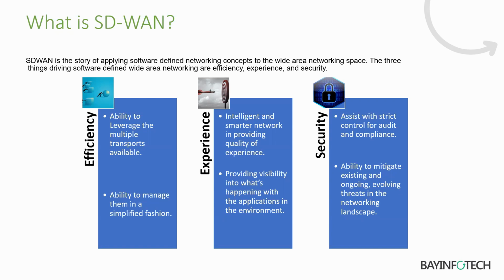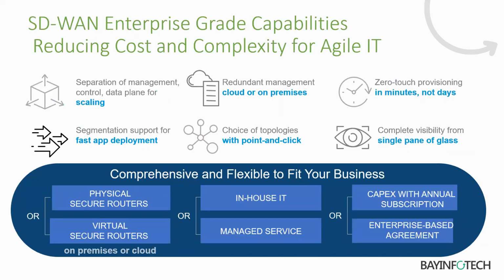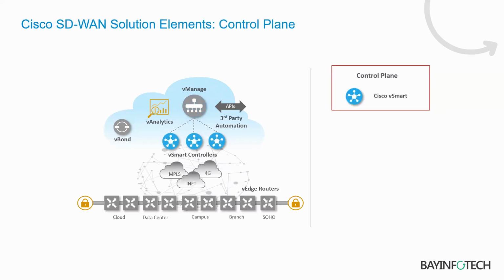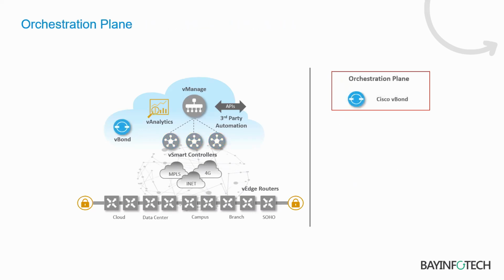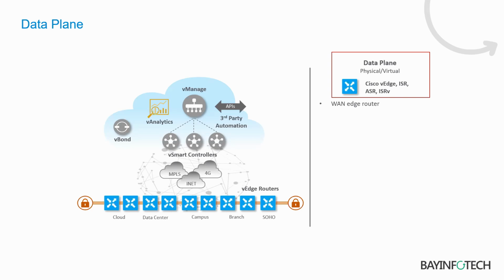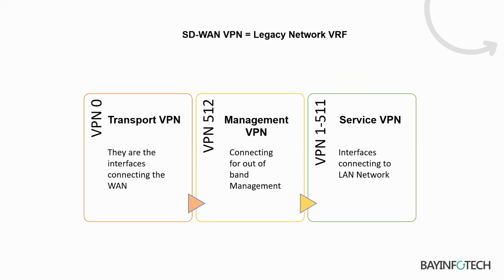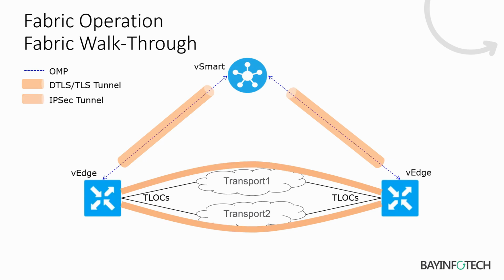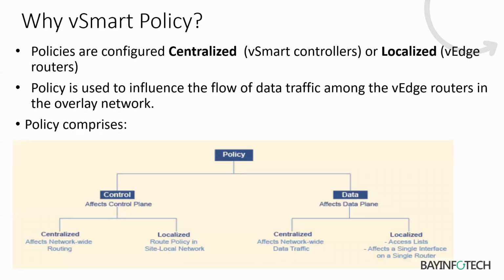SD-WAN Introduction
Have you ever wondered what Cisco SD-WAN is? What are the three things driving Cisco SD-WAN? Why is it referred to as intent-based networking?
With the help of this video, BayInfotech is sure to answer all of this for you, with a lot more information on how the Cisco SD-WAN advantages and capabilities help in reducing cost and complexity. You will learn about the capabilities of the controllers and understand the basic Cisco SD-WAN fabric operation on how authentication and authorization play a major role in onboarding the controllers and Edge devices onto the Cisco SD-WAN fabric.

Best part is that this isn’t the only video we will be providing! We will be bringing a series of videos after this covering how BitPaaS can help you and your team learn about Cisco SD-WAN or one of the many labs within BitPaaS.